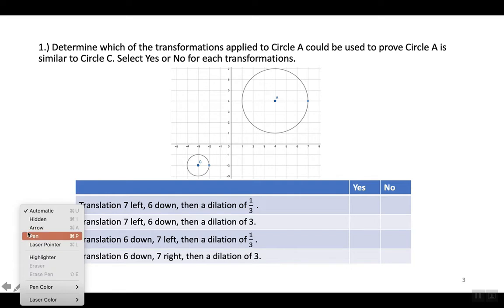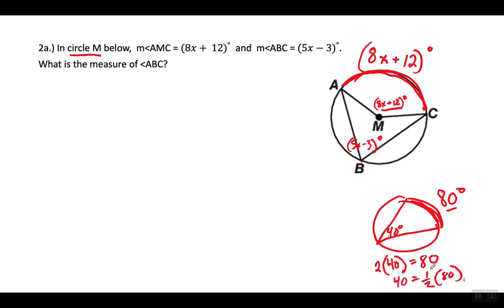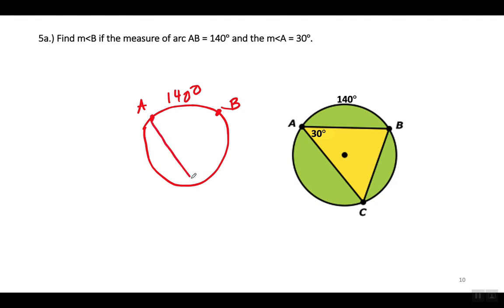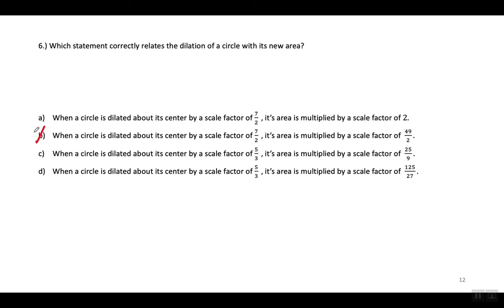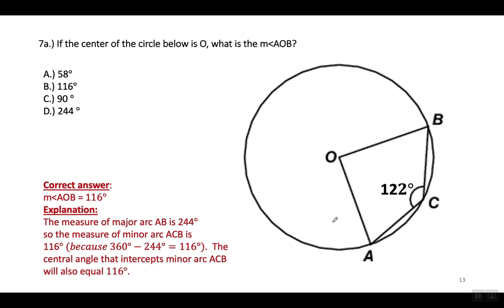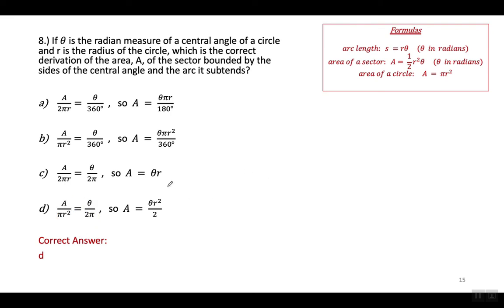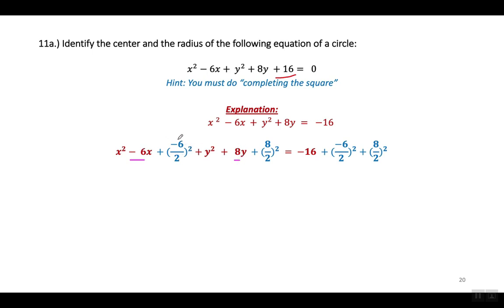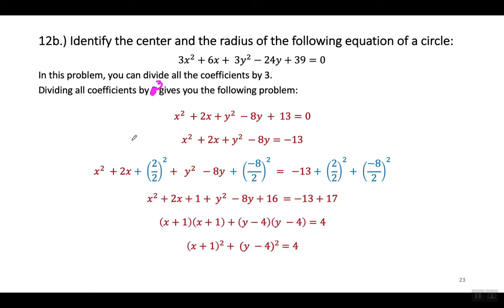Geometry - Review for Topic 7 Exam - Section 2